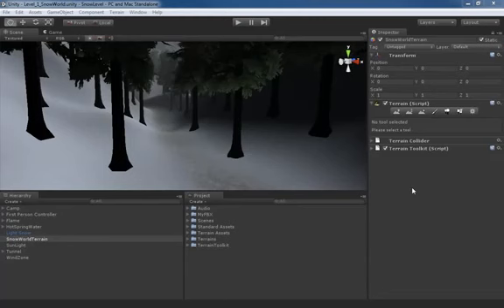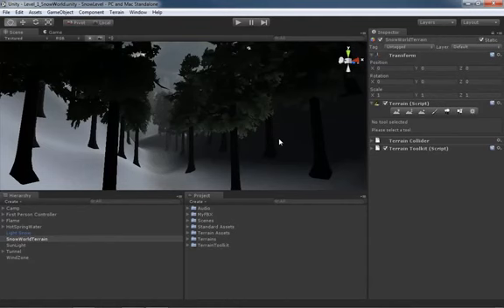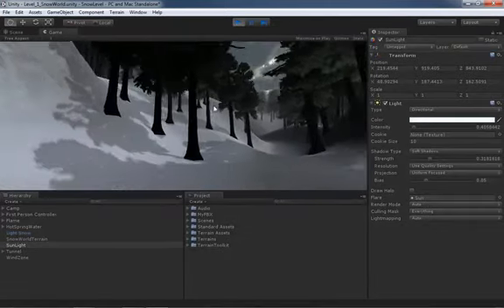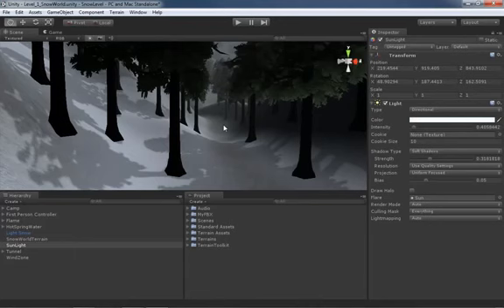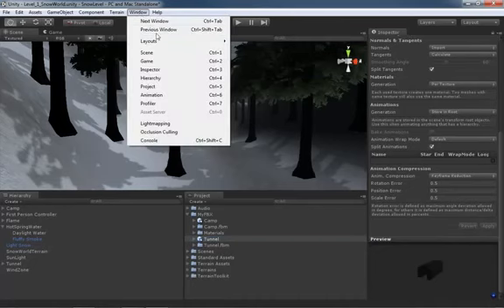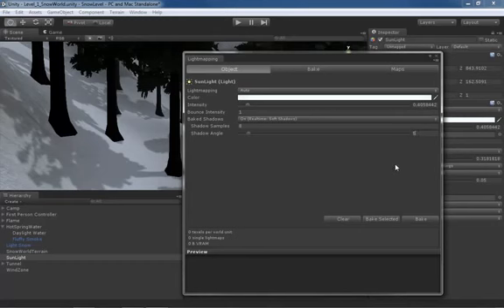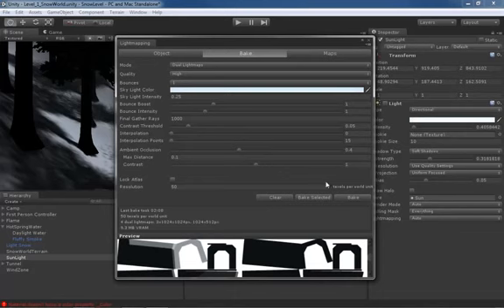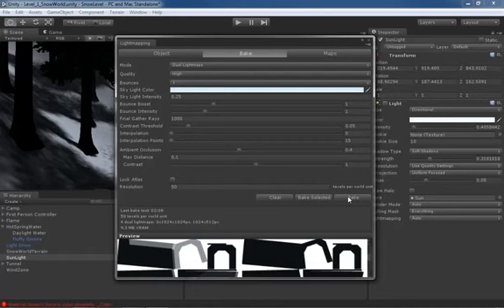🔴 Light Mapping • The First Level • Unity Game Development Beginners • Unity Fundamentals • (Pt. 38)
Learn Unity Game Development for Beginners - The First Level - Light Mapping.

This video takes a quick look at light mapping, which allows us to store our lighting information into textures, rather than having to rely on more expensive real-time lighting, while giving us a more realistic end result.